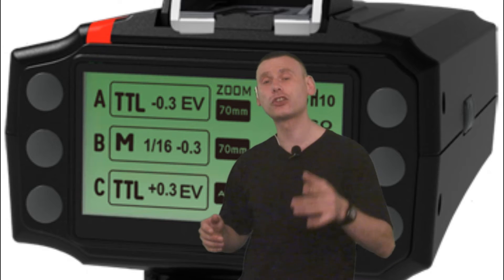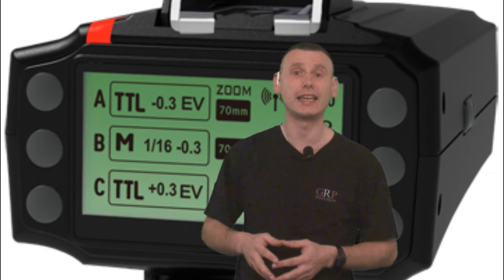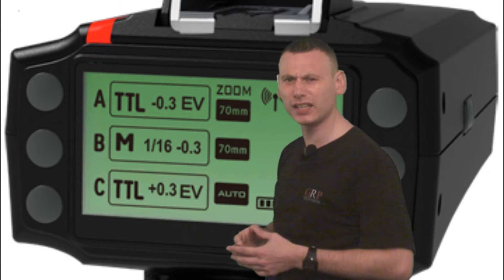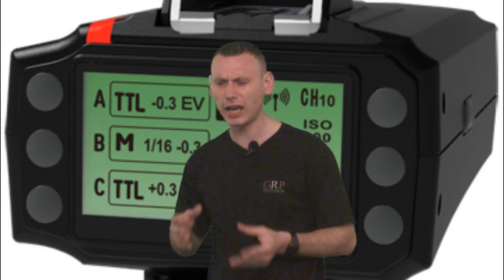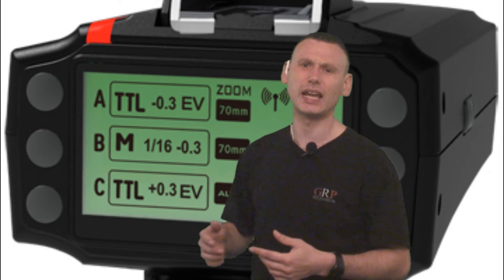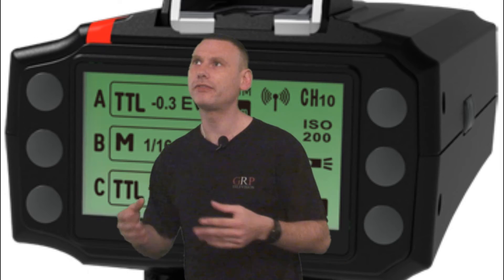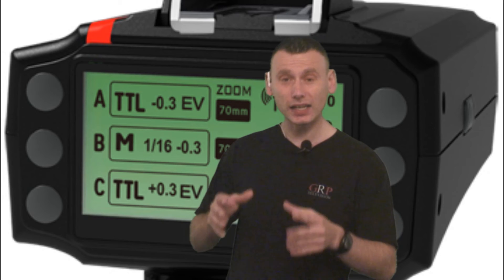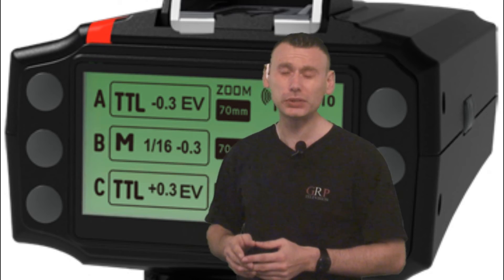Sneaky look at new Pixel King 2 Radio Trigger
Just a quick sneaky look at the new soon to be released Pixel King 2 Radio Trigger, which should be released around about July 2013.

Got a question ?   Then visit the forum and post your question and we will give you an answer.